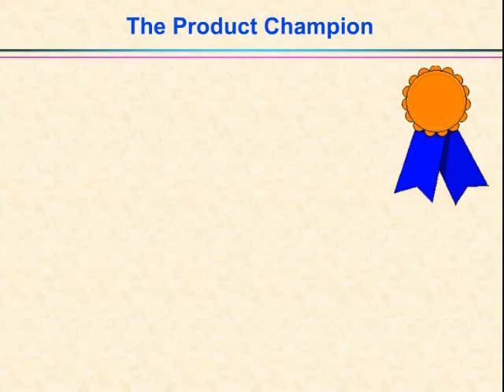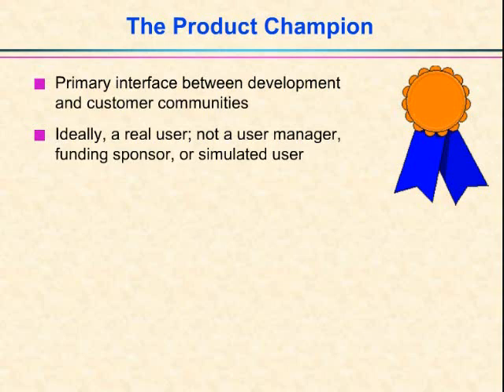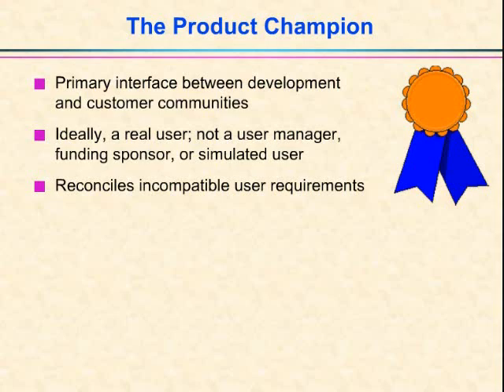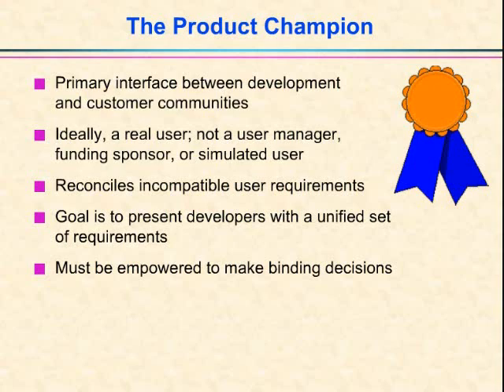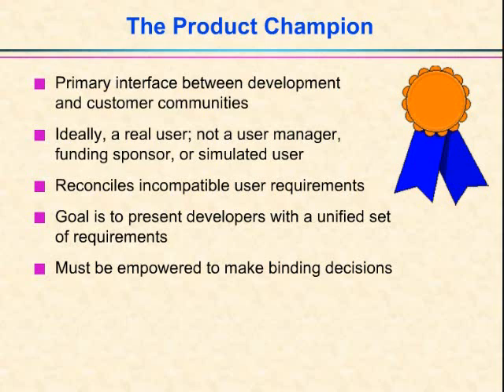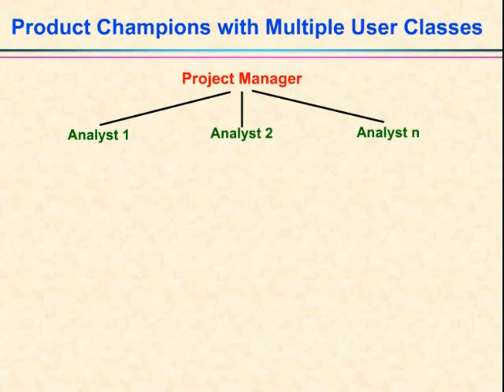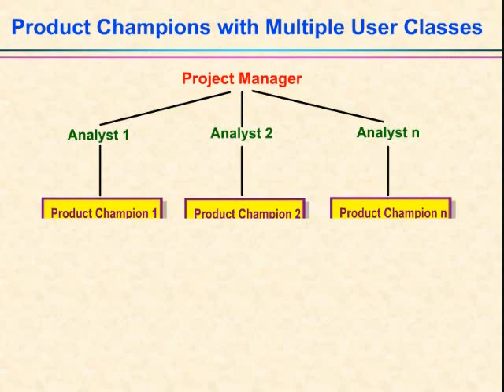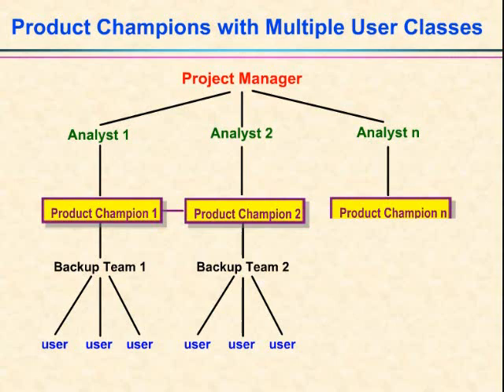Video 10 - Product Champions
Speaking of Requirements -- Who is the Product Champion?
by Industry Expert Karl Wiegers

A better way to understand requirements and get closer to the users of the systems.